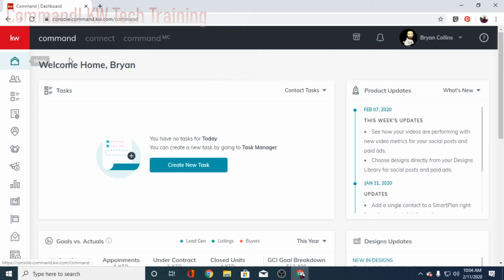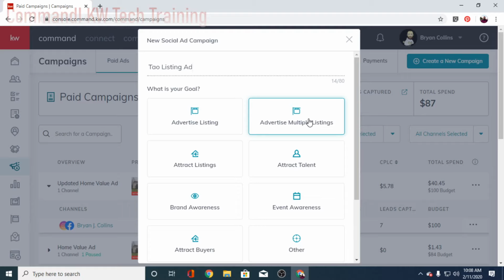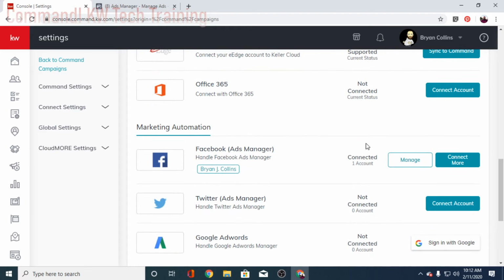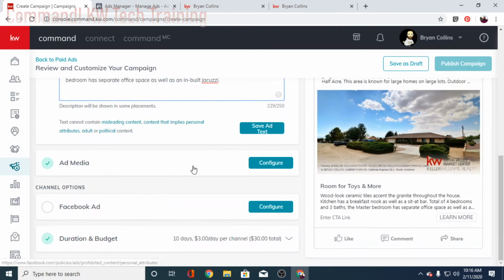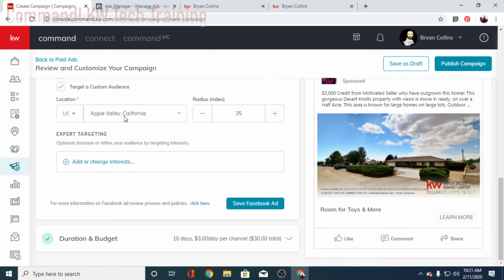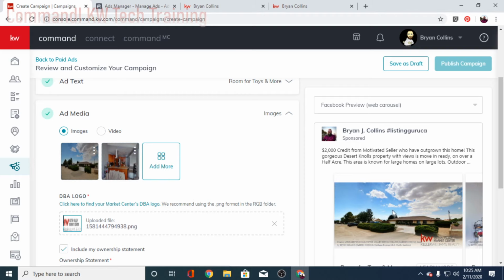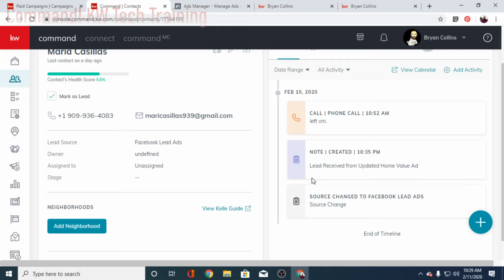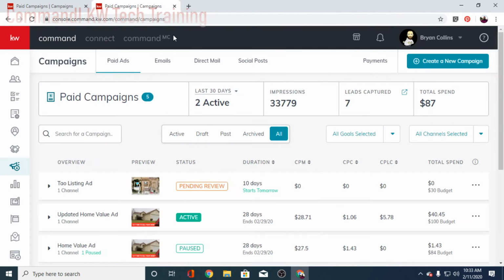How to Create a Paid Facebook Ad in Campains - Bryan Collins REALTOR Live Stream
Creating a paid facebook ad in KW Command Campaigns to attract leads with a landing page for a listing.
Home of COMMAND! Tech Training (Tuesdays 10:00 am PST)